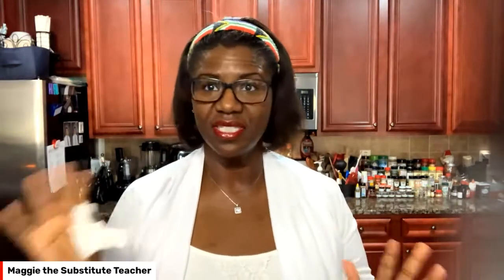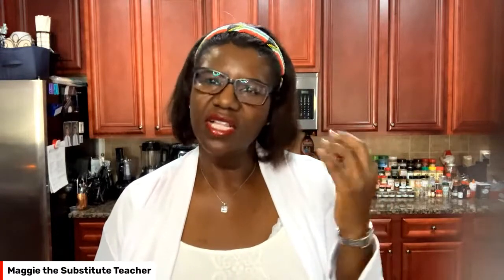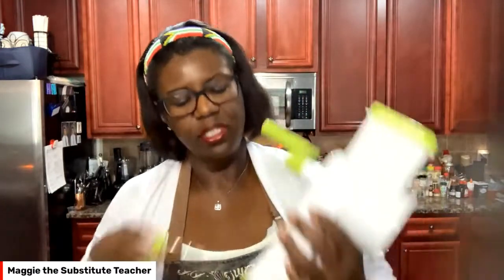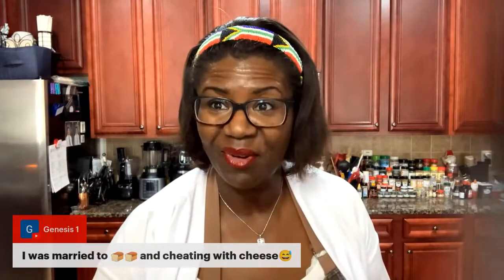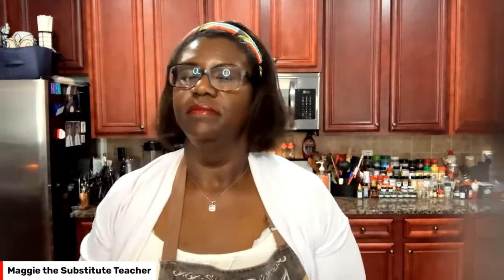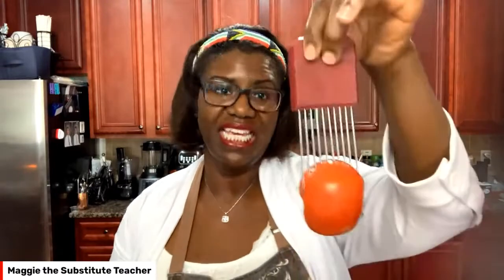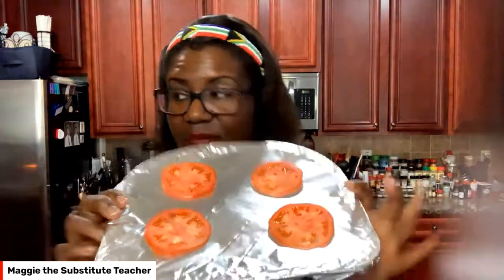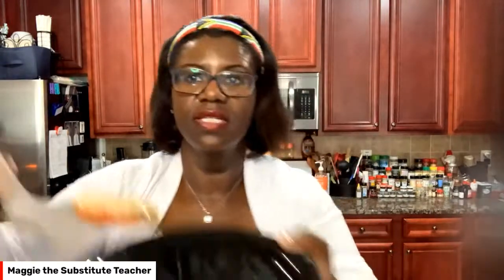Smoked salmon and “bagel” - LIVE COOKING!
I’m inspired to make a fancy breakfast that’s gluten free, dairy free, and sugar free. I’ll use smoked salmon, red onion, capers, goat cheese.